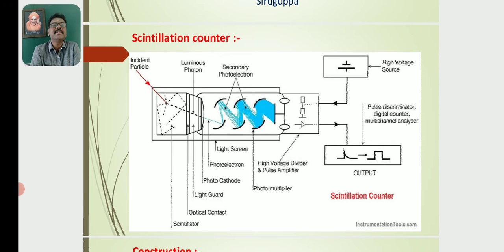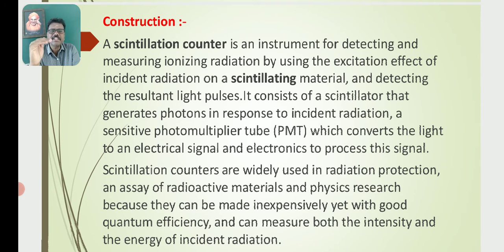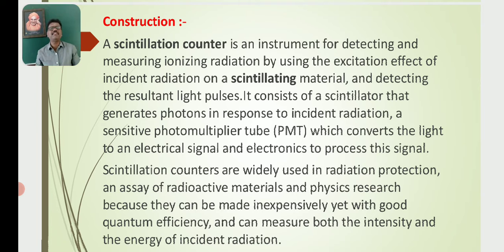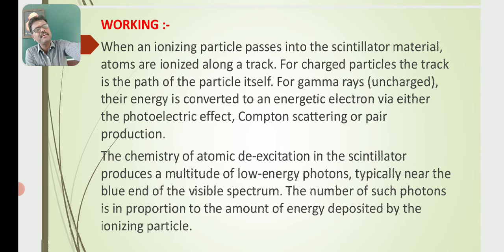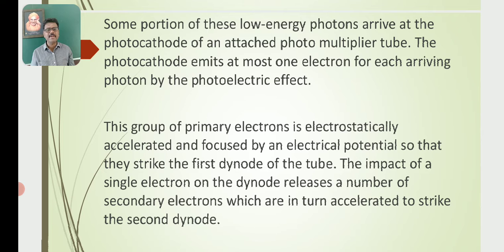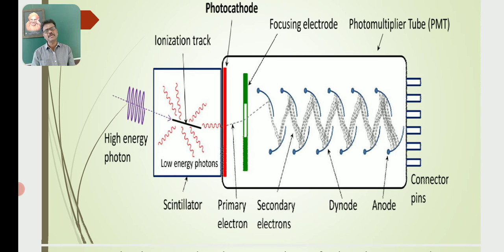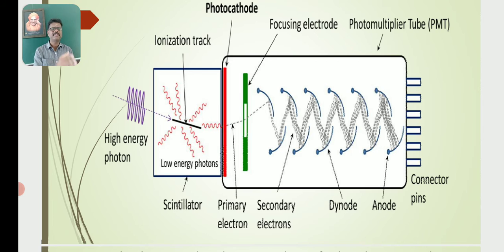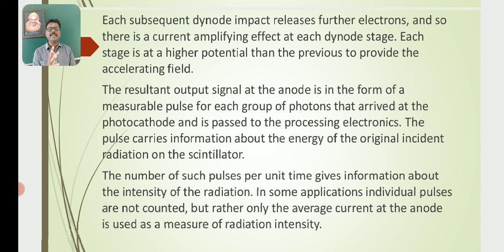AL15-VI-Scintillation Counters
Nuclear Instruments